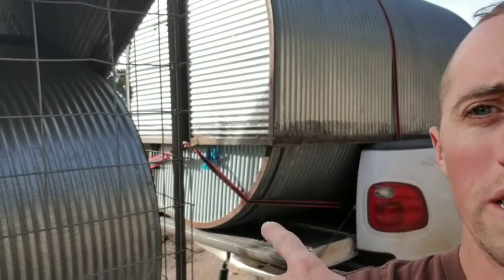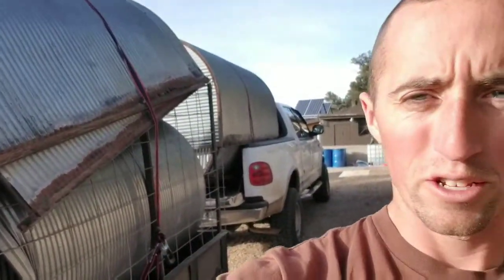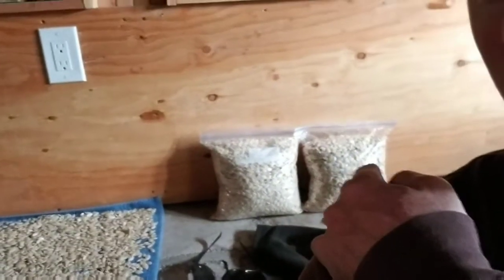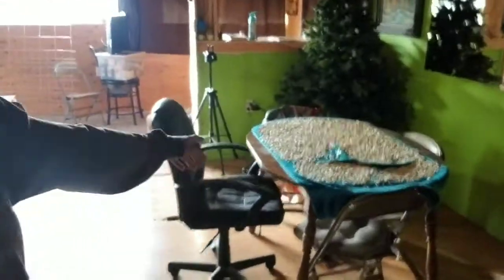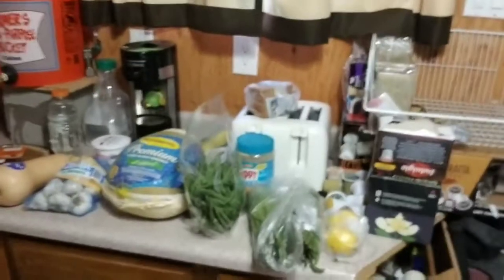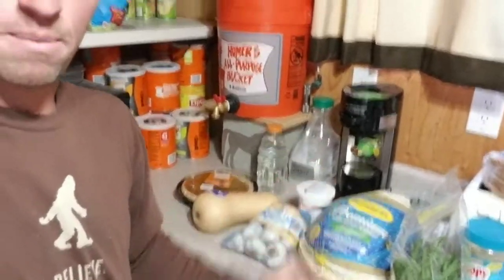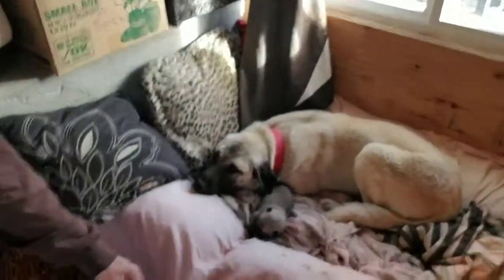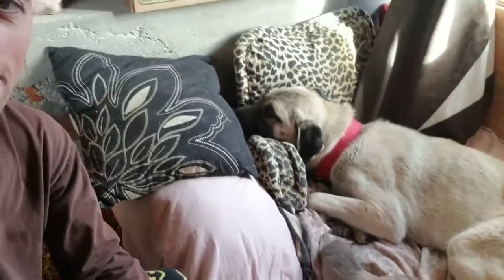Such An Exhausting Day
Filmed 21 Nov 2017